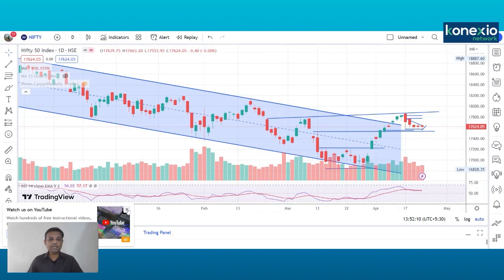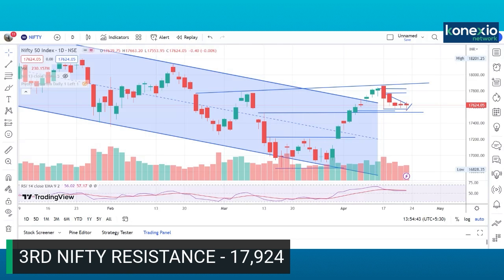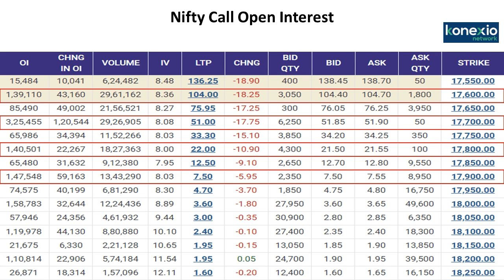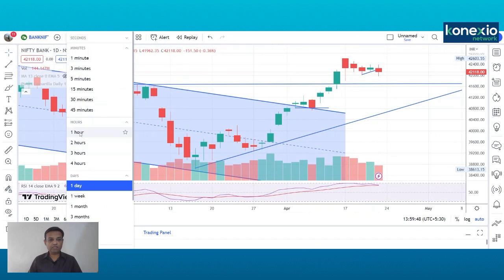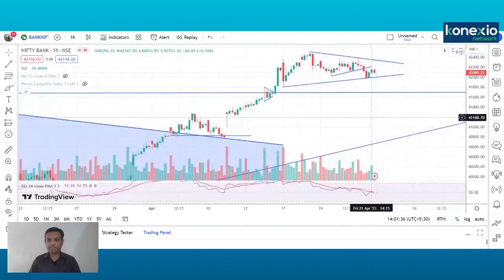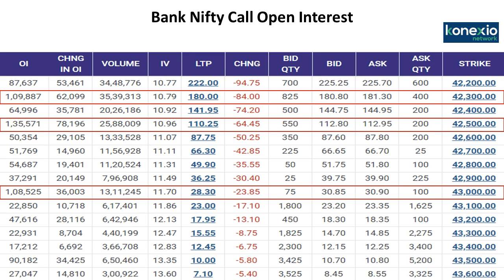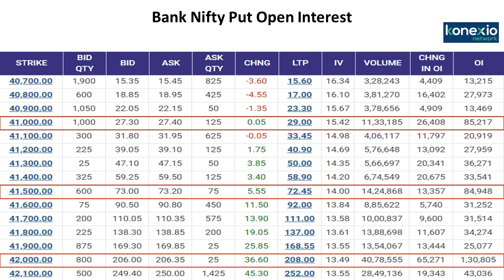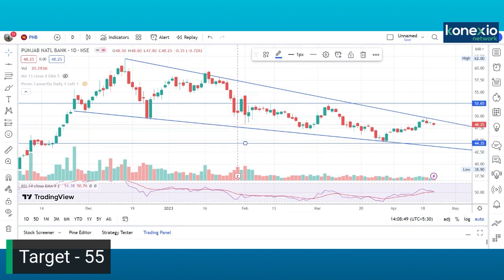India Vix Showing Weakness. Will The Bulls Tighten The Grip On Markets?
Punjab National Bank is Looking Good for Short to Medium Term

Timestamp

00:16 - Intro
01:39 - Nifty Outlook
09:12 - Bank Nifty Outlook
16:11 - Positional Call